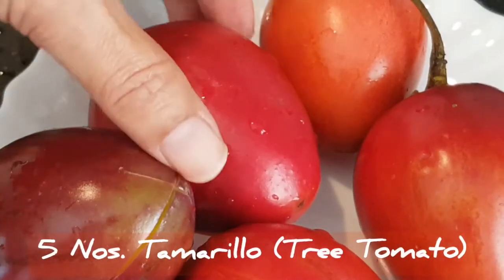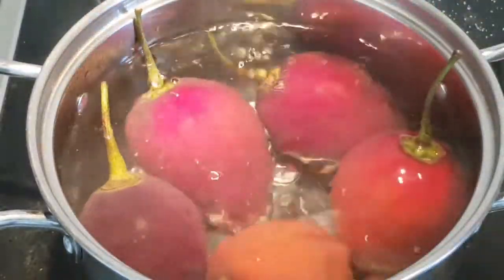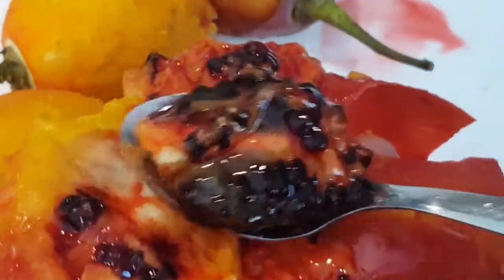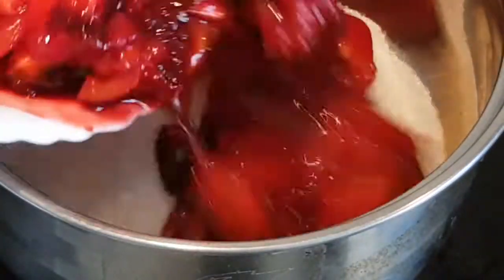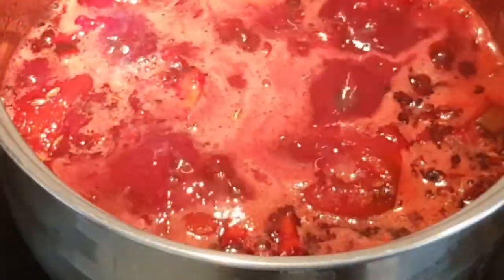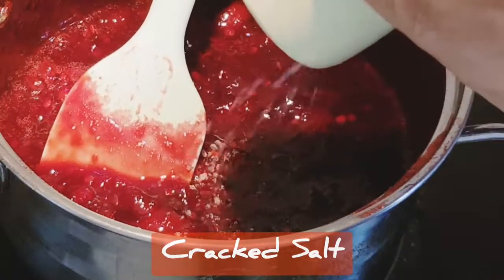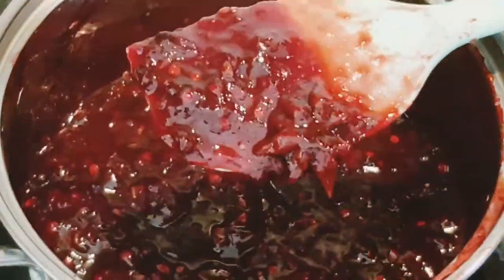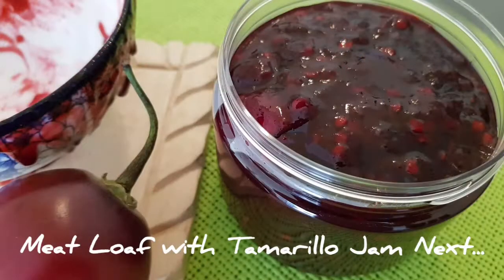Tamarillo Jam I Tree Tomato Jam I Fruit Jam I